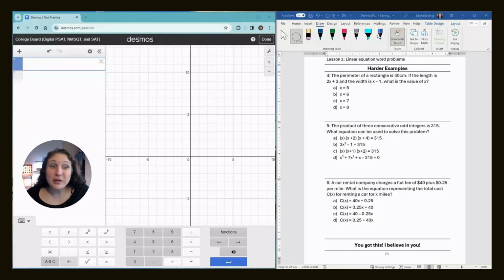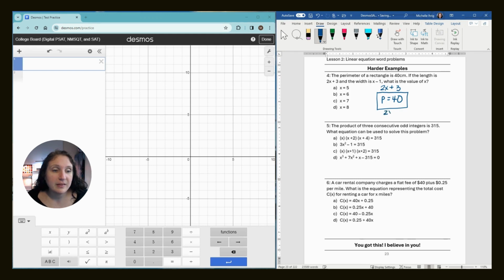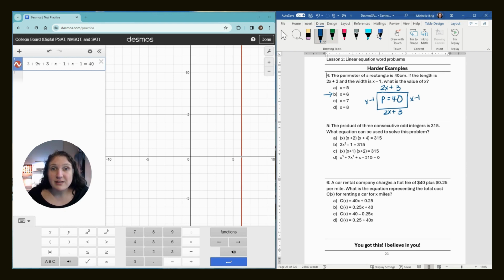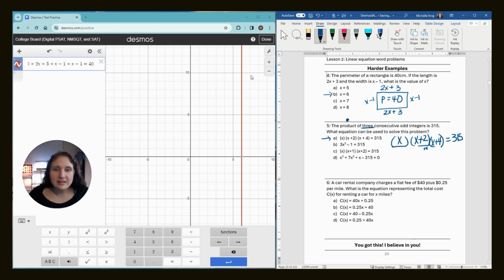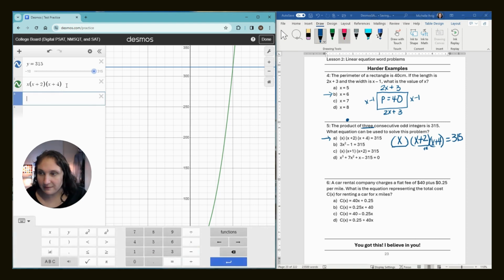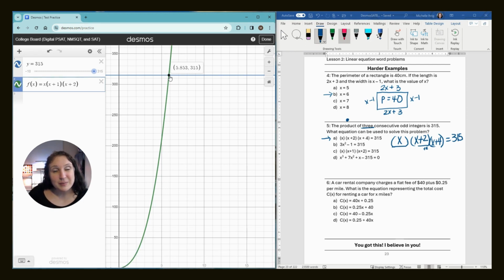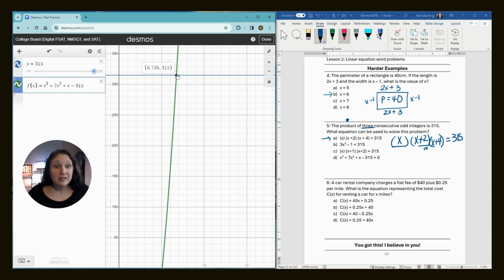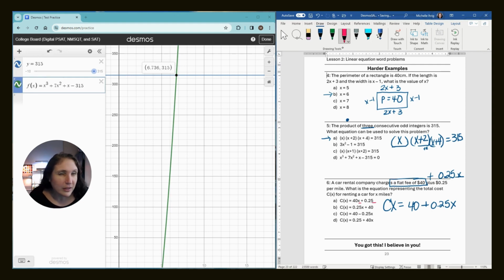SAT.2.2.Harder Linear Equation Word Problems, page 23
____ ____ Buy the companion book on Amazon to follow along with the questions:

In this video, Doc Chelle shows how to use the Desmos calculator on PSAT/SAT-style math questions relating to Khan Academy's Unit 2 Lesson 2:  Linear Equation Word Problems Harder Examples

Chapters:
00:00 Introduction
00:36 SAT.2.2.4
01:52 SAT.2.2.5
05:00 SAT.2.2.6